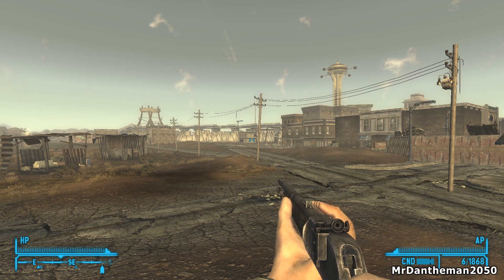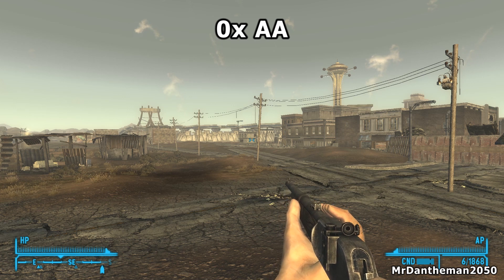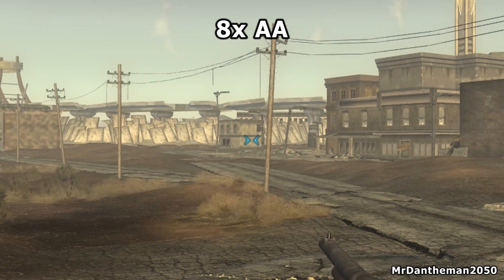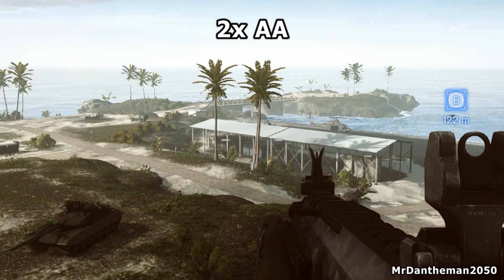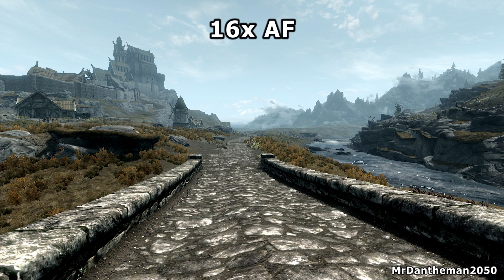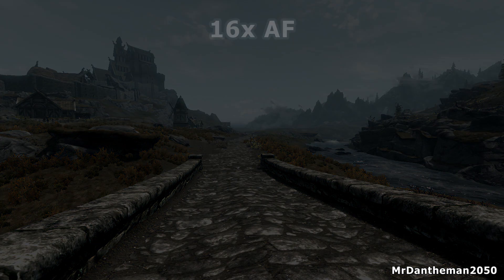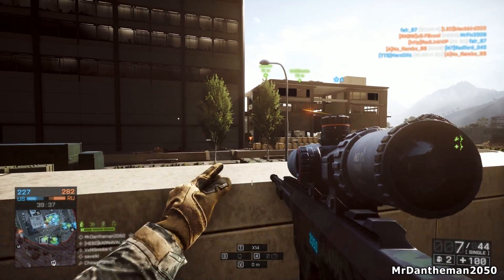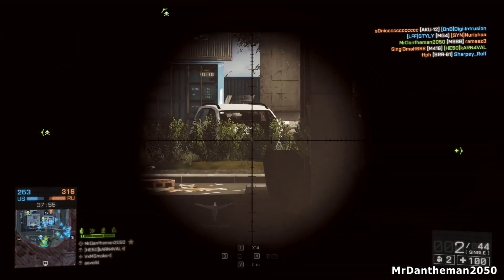What is Antialiasing and Anisotropic Filtering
Hi guys, In this video I explain what Antialiasing and Anisotropic Filtering is by showing you some in game screenshots and video clips. The games used include Fallout New Vegas, Battlefield 4 & Skyrim. Enjoy guys!

Get awesome games for half the price like i do! Check out:
& Support MrDantheman2050 for FREE when you buy great games!